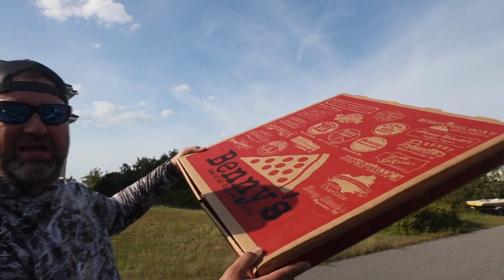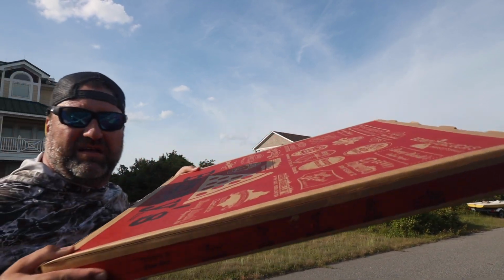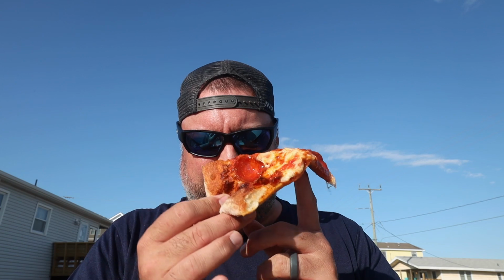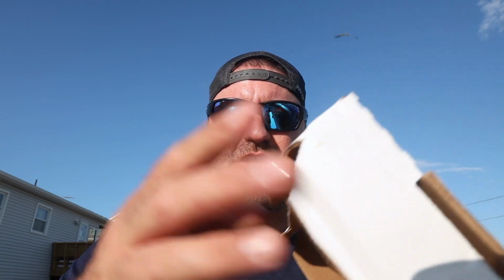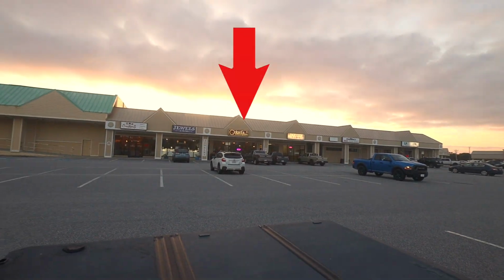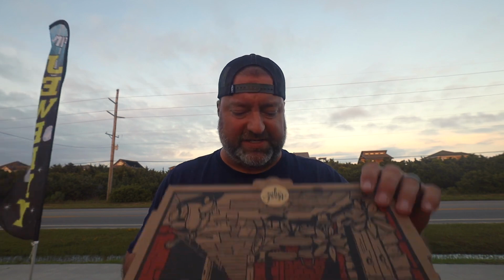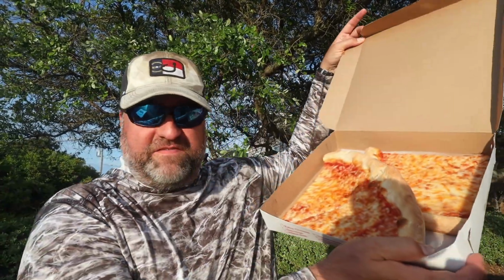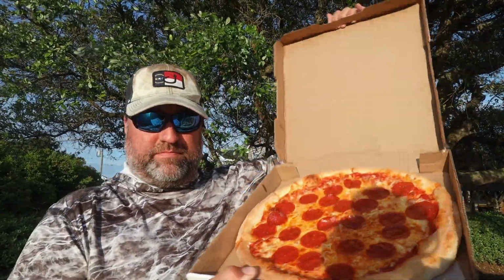OBX Pizza Reviews (Part 3)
We will complete our quest to review all the OBX pizzas in this video!

What is your favorite OBX pizza place?

Reviewed in this video:
1) Benny Tesoro
2) Pizza Stop
3) American Pie
4) Gidget's Pizza
5) Slice Pizzeria
6) The Dough Shack
7) Leonardo's Pizza
8) Gingerbread House Bakery